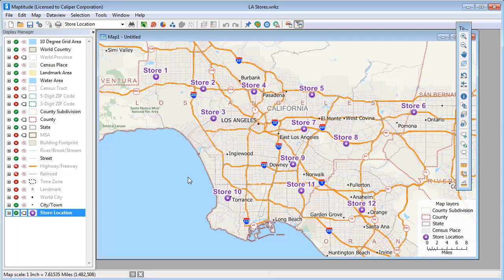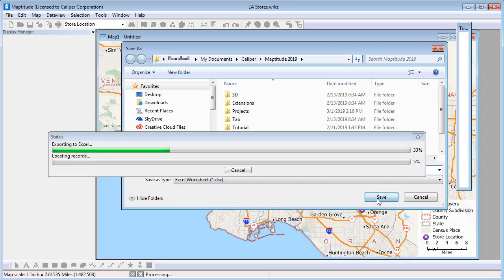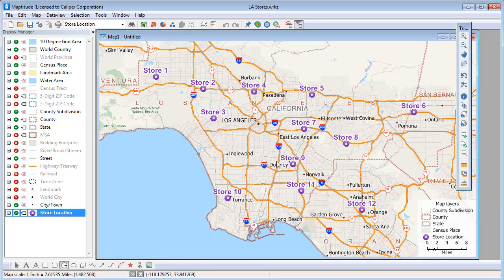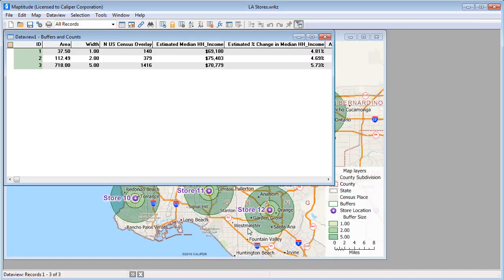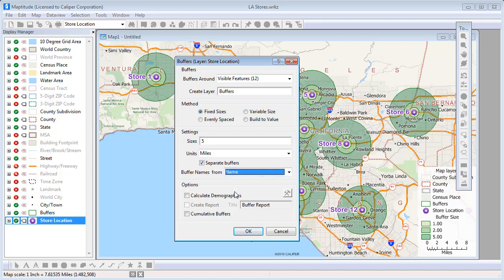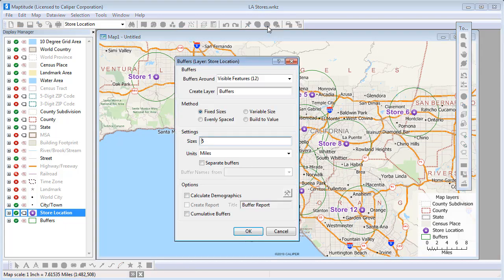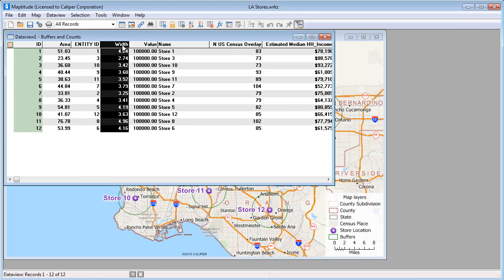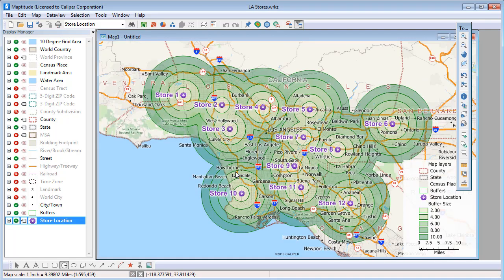Maptitude 2019 Rings, Radius, Radii, Maps with Demographics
Creating buffers to estimate populations around map features